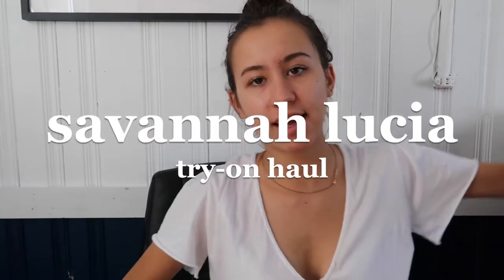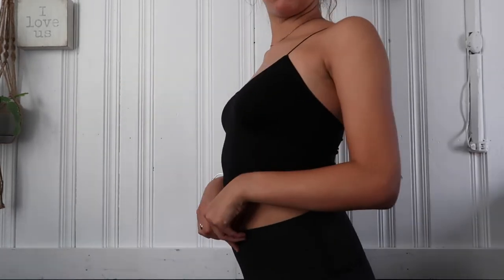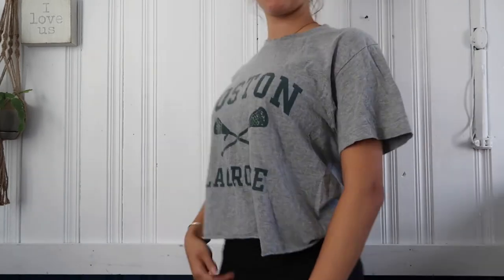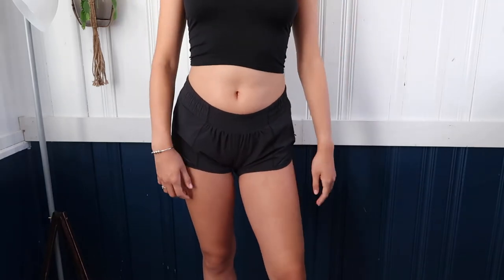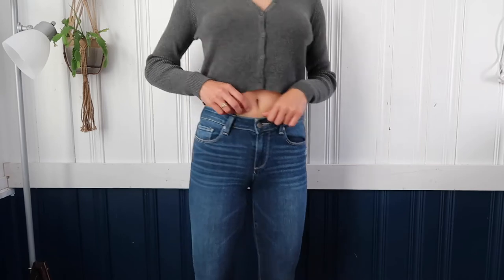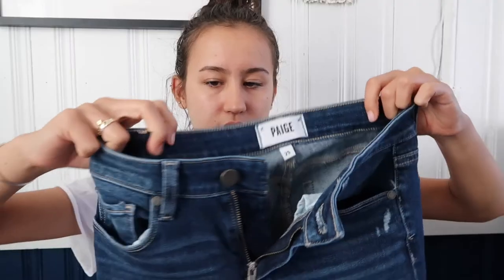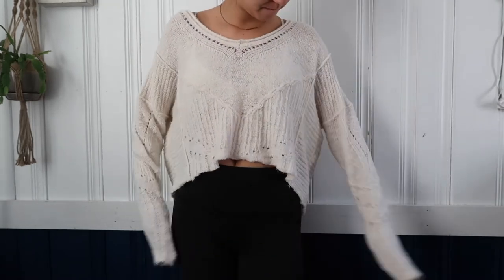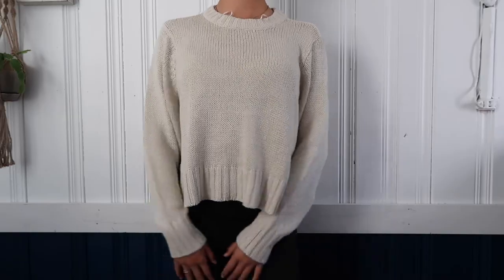back to school haul *remote student edition*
I couldn't find the francesca's items online!

xx Savannah